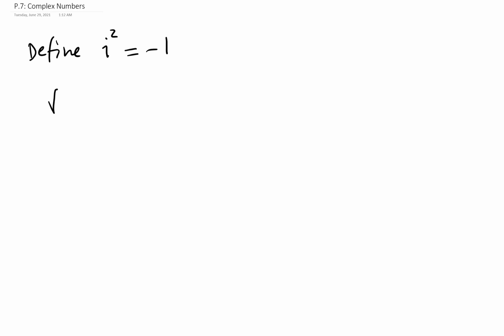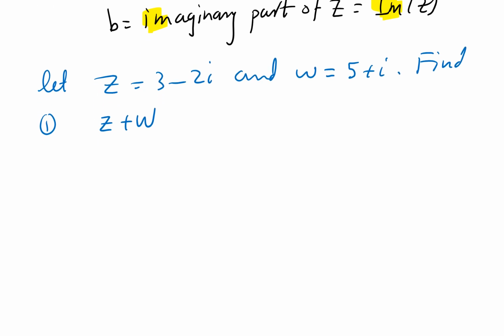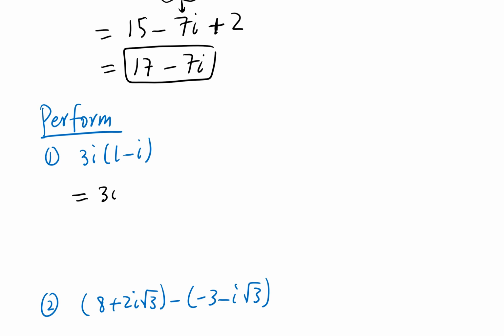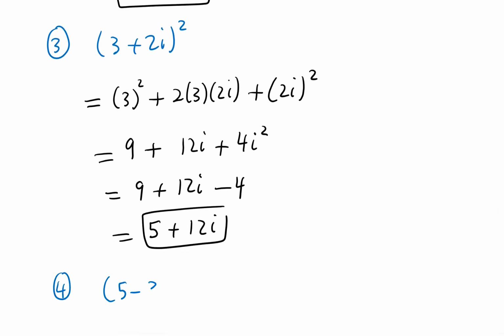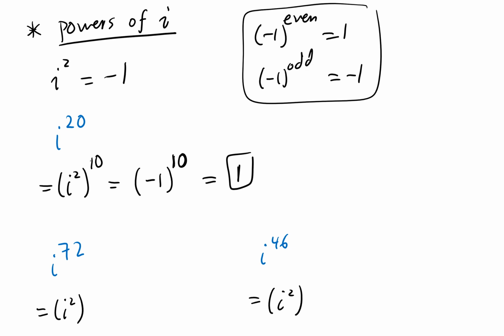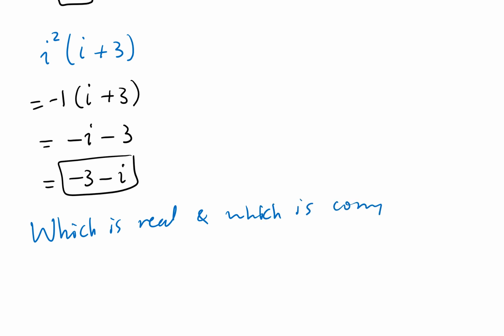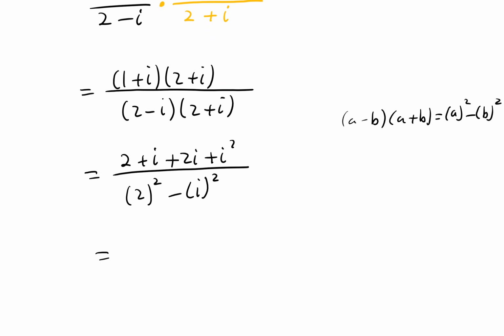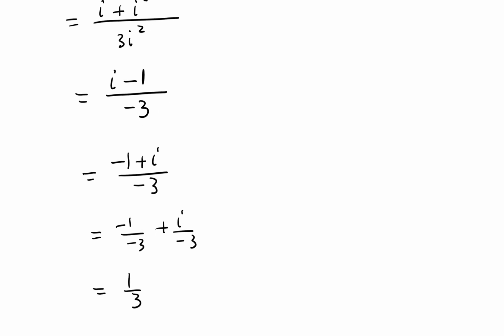Math 8 Section P.7: Complex Numbers